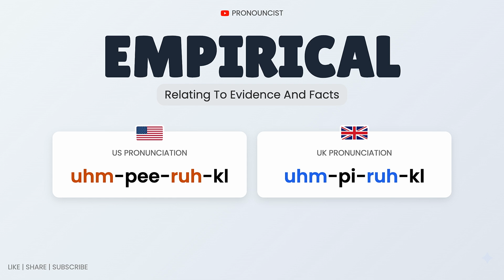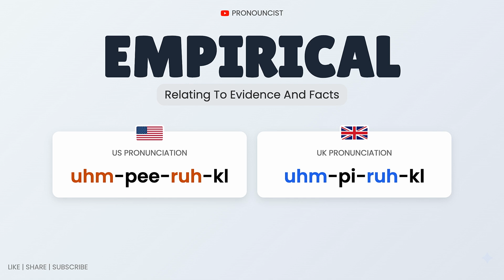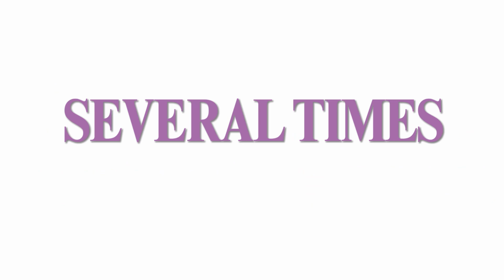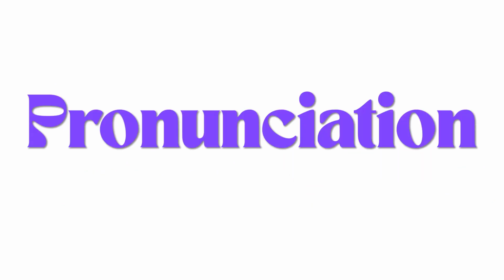How to pronounce EMPIRICAL in British & American accent || Learn with syllables 🇺🇸🇬🇧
Learn how to pronounce "EMPIRICAL" correctly in English 🇺🇸🇬🇧.

In this video, we break down the pronunciation step by step so you can clearly understand how to say EMPIRICAL in both American and British accents.